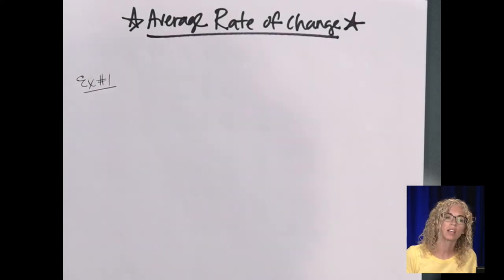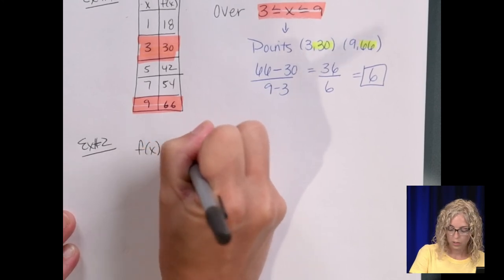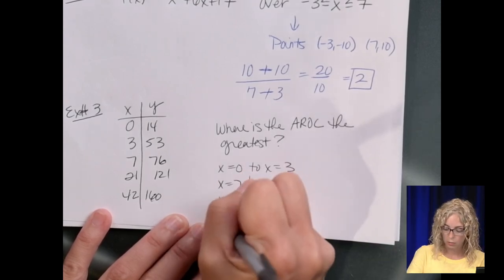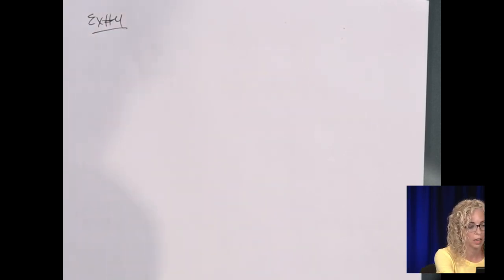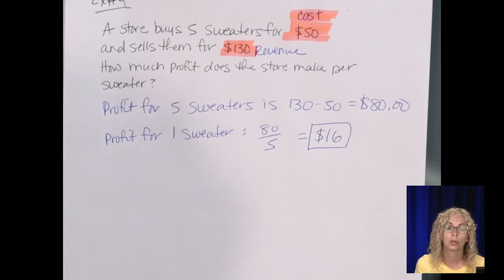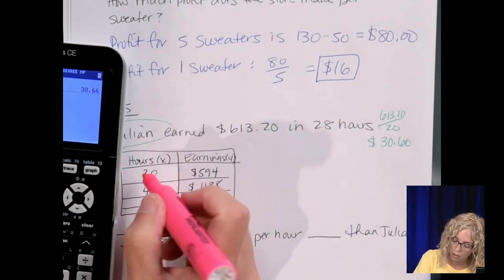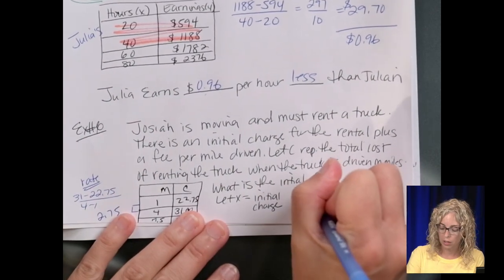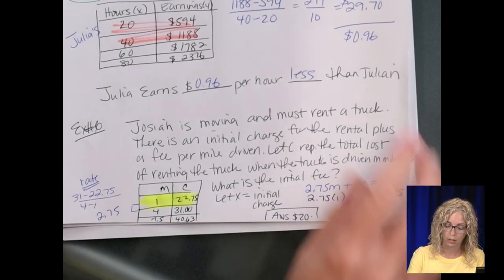Linear & Quadratic Functions Video #3 for Wednesday, 7/29